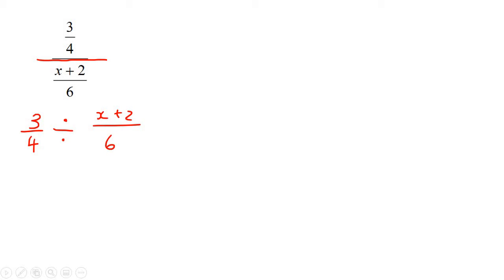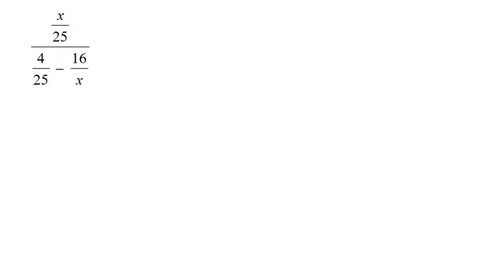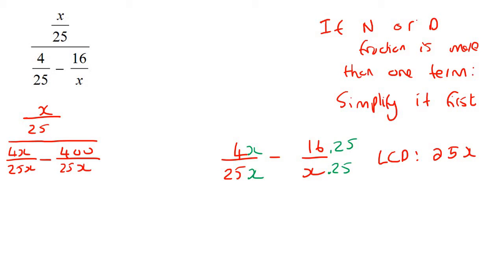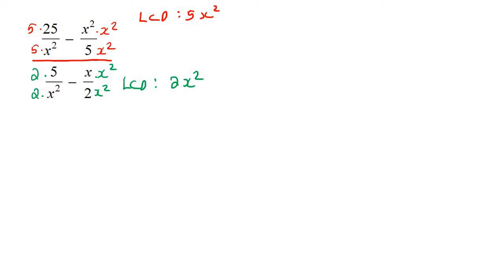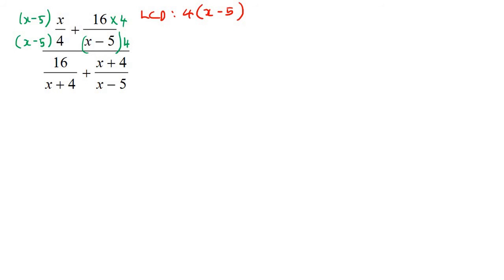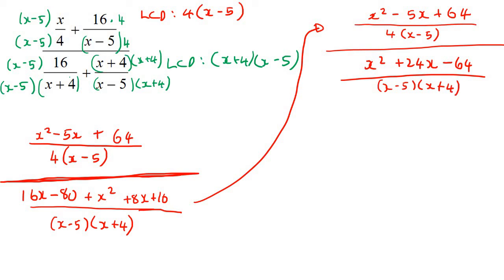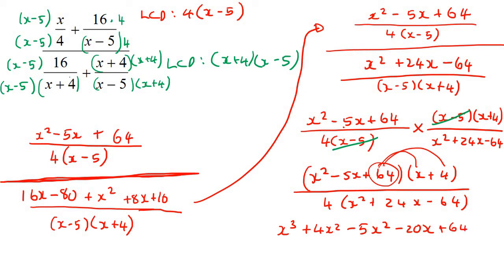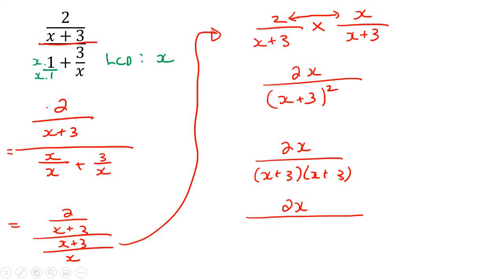Complex Fractions Algebra 2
This algebra video teaches complex fractions within the algebra 2 curriculum. It is ideal for learners doing algebra in the American High School Curriculum but is also suited to all other learners.